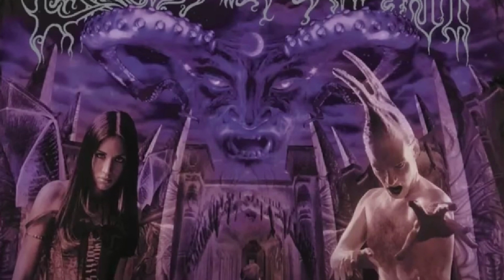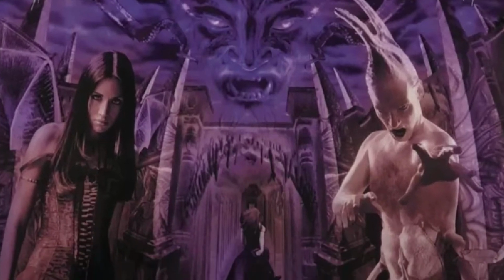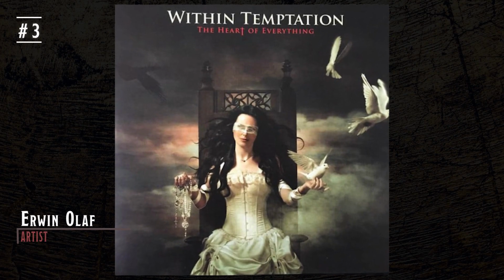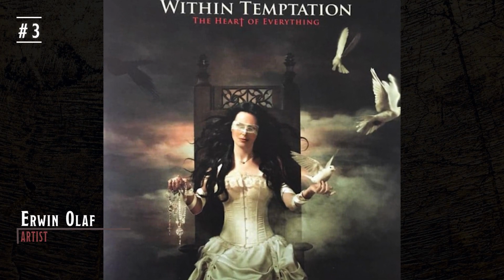5 FAVORITE Album Covers - GOTHIC METAL with Lindsay Schoolcraft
Part 1 of a new, ongoing Art of Metal series called FAVORITE COVERS where we ask our friends and favorite artists to tell us about their TOP FIVE album covers in a sub-genre of metal.

First up it's GOTHIC METAL with Ex - Cradle of Filth member, co-founder of the criminally underrated Antiqva, and solo artist: LINDSAY SCHOOLCRAFT!

Lindsay is a Juno nominated, multi-instrumentalist and vocalist, former member of Cradle of Filth,  co-founder of Antiqva, Belzebubs character Skvllcraft,  and solo artist whom we've had the pleasure of working with before (check out the music video for her song Savior, link below) and a wonderful person that we love to hang and talk music with.

0:00 - Intro
0:14 - Number 5
0:52 - Number 4
1:54 - Number 3
2:35 - Number 2
3:28 - Number 1

🎬 GEAR 🎬
-Microphone - Rode NTB USB
-Mic Stand - Neewer Arm
-Boom Microphone - Rode NTG
-Boom Pole - Neewer MW-7000
-Lighting - Aputure MC
-Lighting - Amaran F22c
-Hard Drives - Samsung 2TB SSD